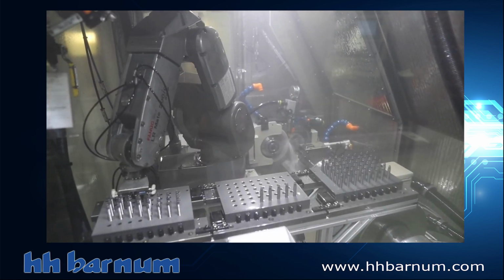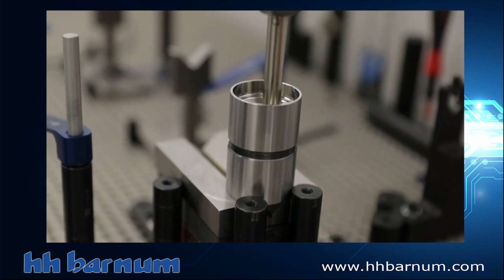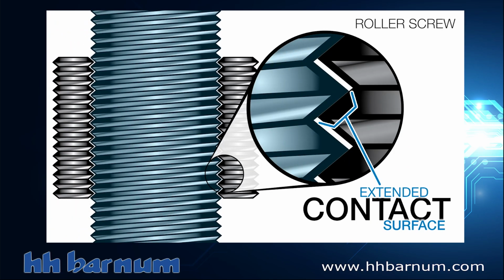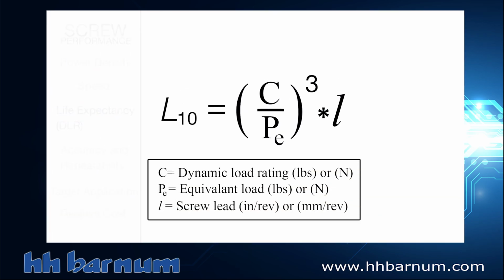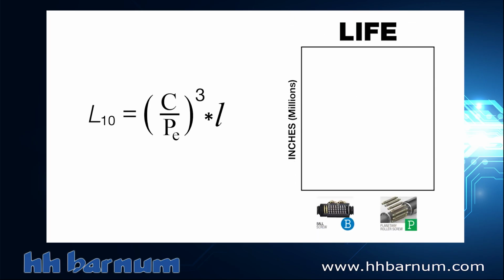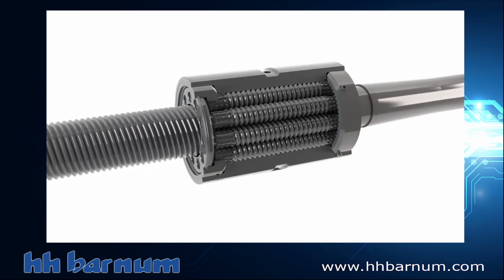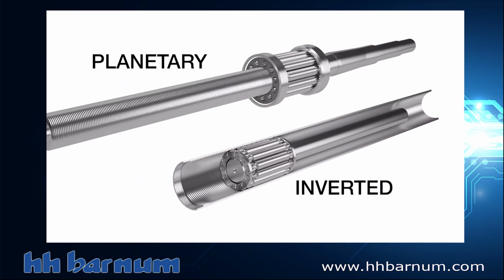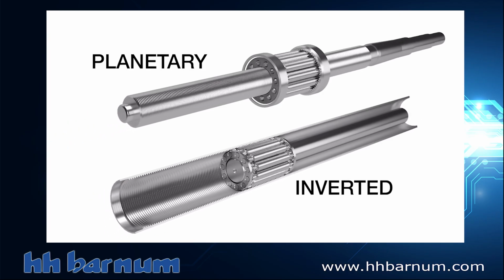Tolomatic Advantages of Roller Screws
Tolomatic manufactures roller screws for individual sale and utilization in their linear electric actuators. This video compares ball screw and roller screw technologies, and describes the advantages of the planetary roller screw design over the inverted roller screw design.